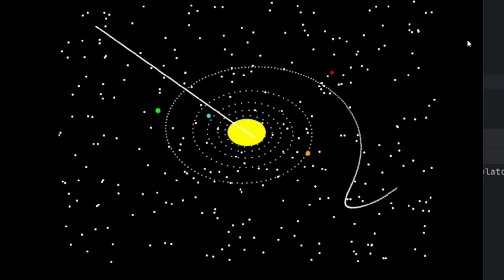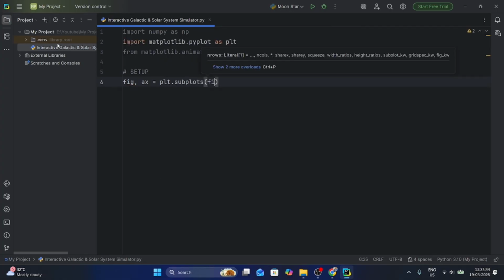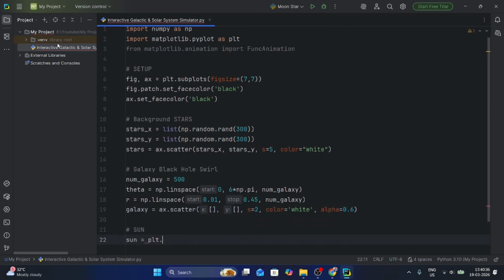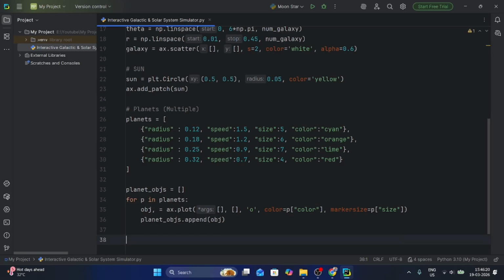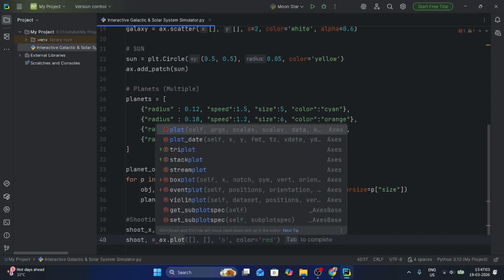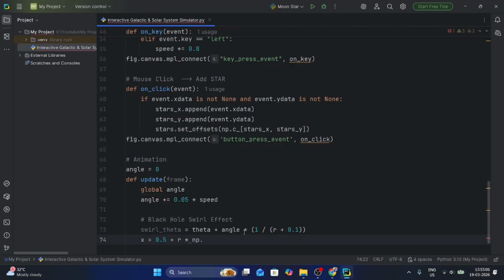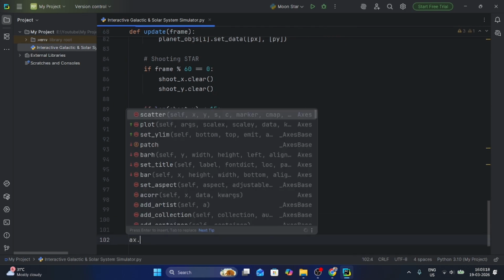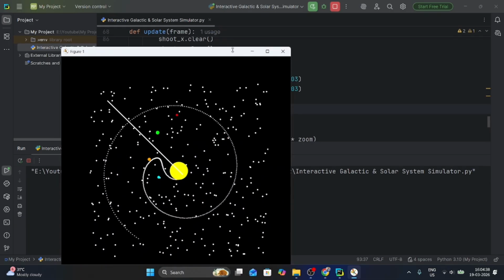Galaxy + Solar System Simulator 🚀 | Coding a Living Universe in Python 🌌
🌌 Ever wondered if you could create your own universe using Python?

In this video, I built a fully interactive galaxy and solar system simulation from scratch using Python and Matplotlib 🚀

✨ Features included:
- 🌌 Rotating Galaxy Simulation
- 🌀 Black Hole Swirl Effect
- 🌞 Sun + Multiple Orbiting Planets
- 🌠 Shooting Star Animation
- 🎮 Interactive Controls (Zoom & Speed)
- ⭐ Mouse Click → Add Stars in Real-Time

This project is perfect for:
✔ Python beginners
✔ Data visualization learners
✔ AI/ML & simulation enthusiasts
✔ Anyone who loves space 🚀

🎯 Project Objectives:
- To simulate a dynamic galaxy using mathematical models
- To visualize planetary motion using trigonometric functions
- To build an interactive animation system using Python
- To enhance understanding of real-time simulations

🎯 Project Goals:
- Create a visually appealing space simulation
- Implement user interaction (keyboard + mouse)
- Demonstrate real-time animation using FuncAnimation
- Combine creativity with programming skills